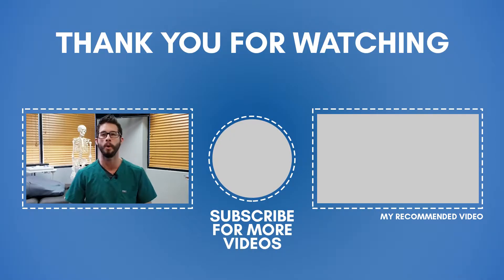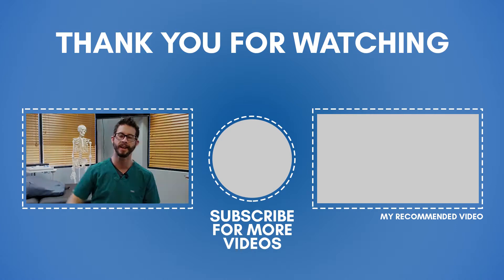Hormone Replacement Therapy Delivery Options | DailyDocTalk 43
There are many different ways that bioidentical hormones can be administered - oral, injectable, transdermal, sublingual, and pellets.  Some of these methods are more safe and efficacious than others, and it's important to understand these differences when you are working with a physician for hormone replacement therapy.

22 yrs old: Graduated with a Bachelor of Science in Kinesiology from the University of Western Ontario.
23 yrs old: Competed as a long sprinter, anchoring the 4x400m relay to a silver medal at the Canadian national championships, contributing to Western's first national title in men's track and field.
23 yrs old: Started working as a personal trainer for GoodLife Fitness in Canada, quickly becoming one of the Top 10 Personal Trainers nationwide.
23 yrs old: Herniated two discs in my lower back, ending my track and field career and sending me into a multi-year battle with chronic pain.
24 yrs old: Enrolled at the Southwest College of Naturopathic Medicine (now Sonoran University of Health Sciences) after discovering my passion for naturopathic medicine.
26 yrs old: Still battling chronic back pain, I finally became pain-free through a platelet-rich plasma injection.
28 yrs old: Graduated and become a licensed naturopathic doctor.
29 yrs old: Completed the first-ever residency in regenerative medicine and integrative pain management at the Neil Riordan Center for Regenerative Medicine.
29 yrs old: Co-founded Regenerative Performance to help people with chronic pain just as I had been helped.